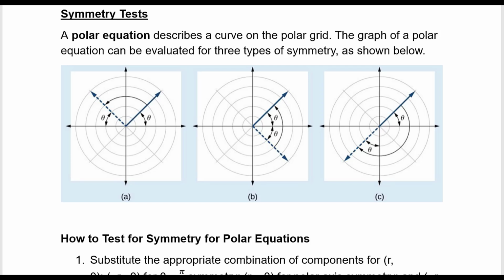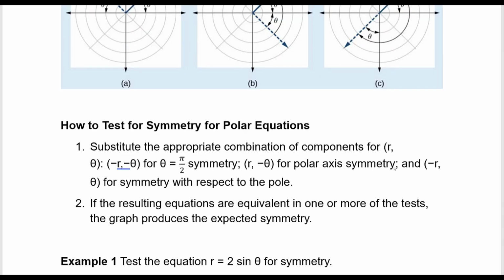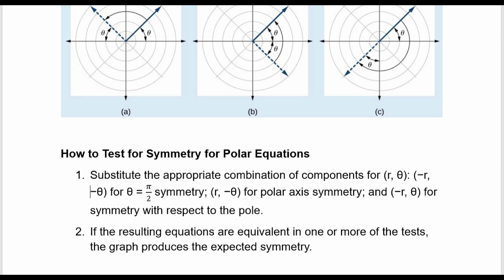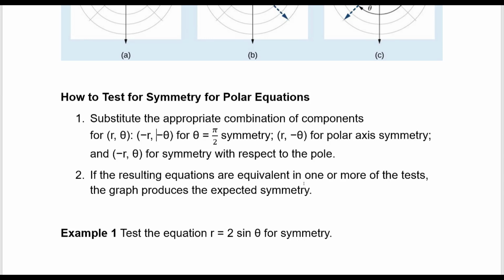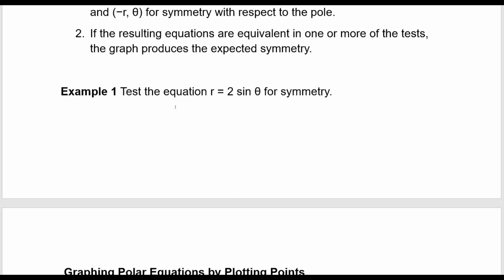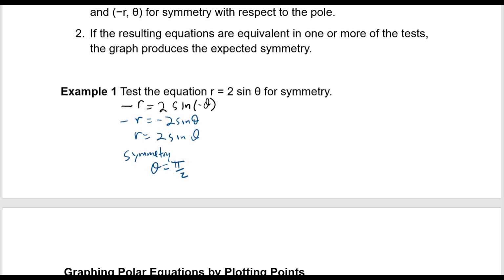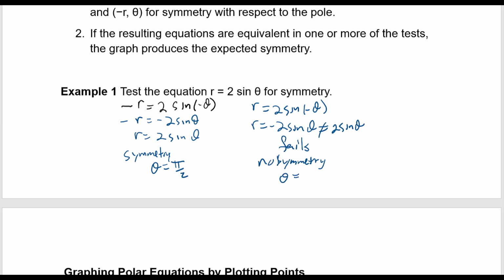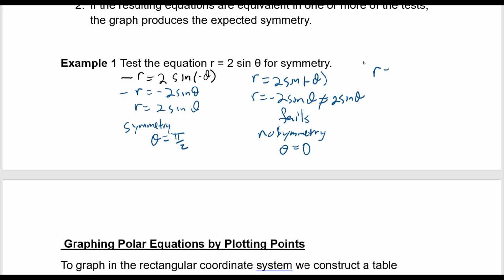Symmetry Tests in Polar Graphs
In this video we look at three tests for Symmetry of Polar Graphs.